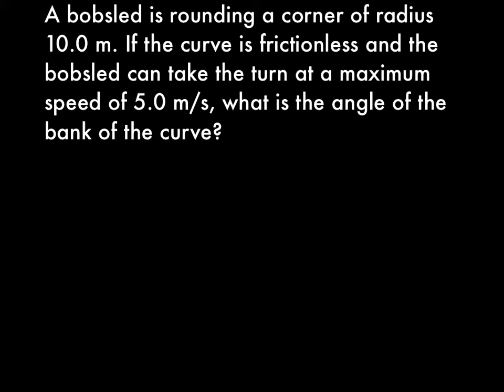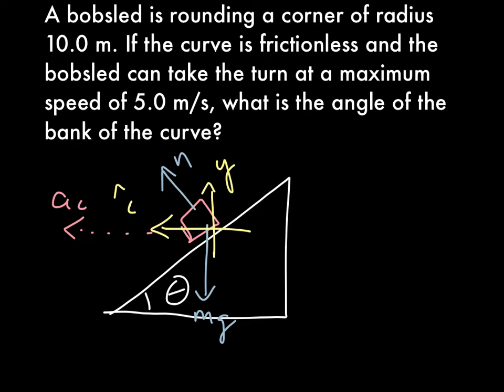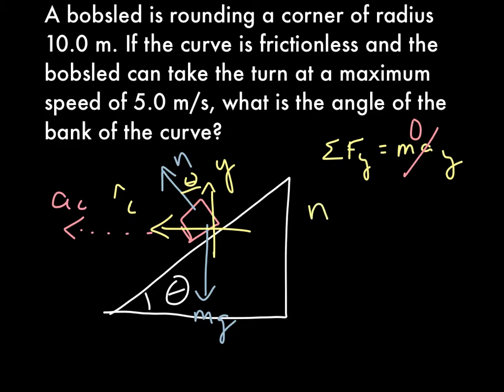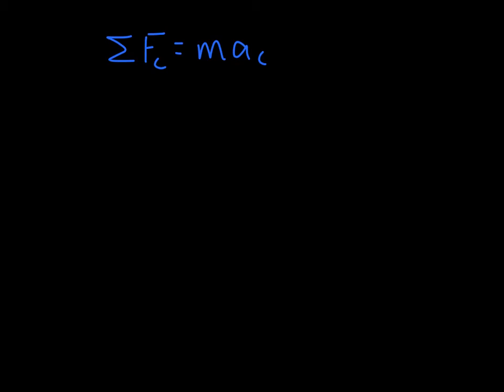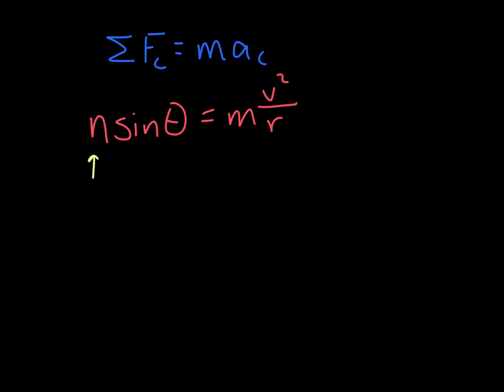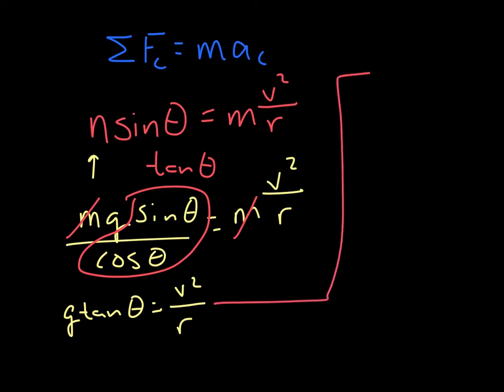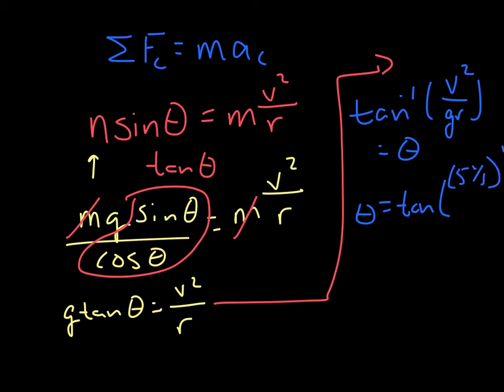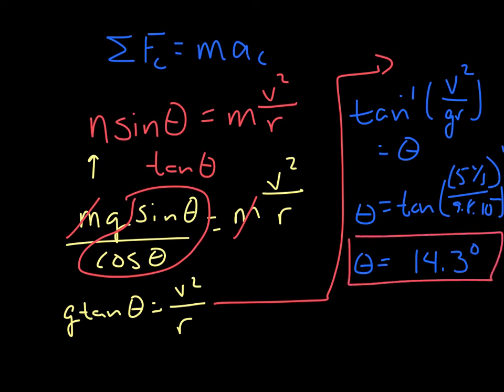Centripetal Acceleration Examples 2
Example Problems -
Banked Curve - Frictionless